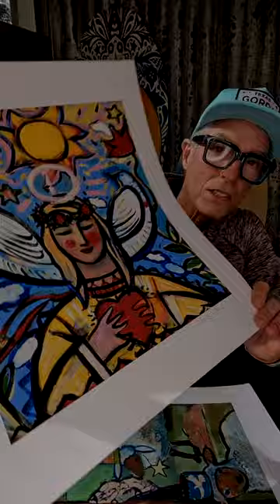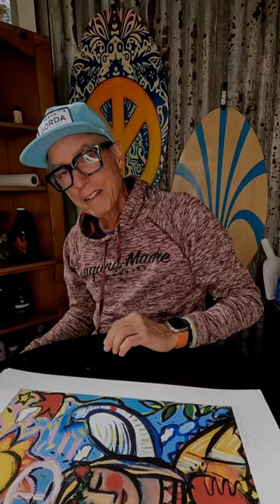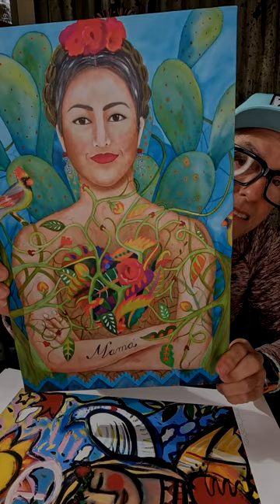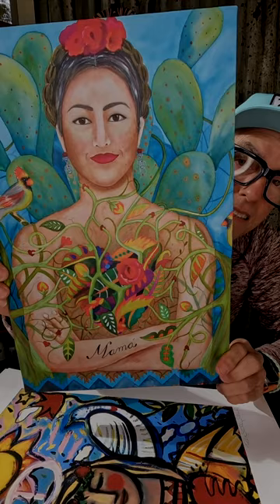WAW Wild Art Wednesday Short - Check out a sampling of the art I have for sale to the public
Wild Art Wednesday today features larger works by Kelly Sutherland and Aurora Cabrera. These are available in my online store . And various sizes are also available of this same work! Texas artists Aurora Cabrera and Kelly Sutherland are my featured artists today, but there is a lot more artwork, decidedly salty, borderland driven and creative - at the Texas Fly Caster store.